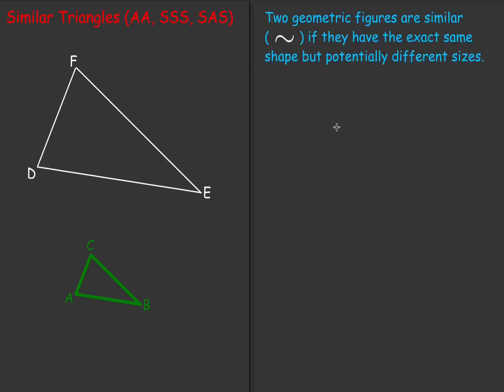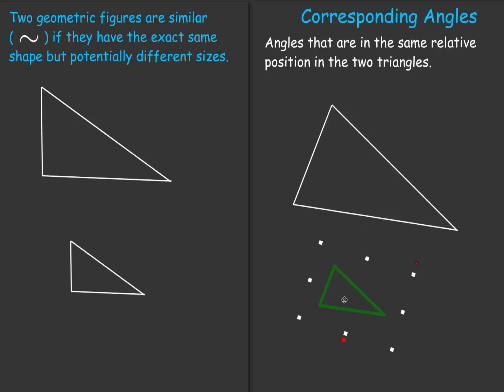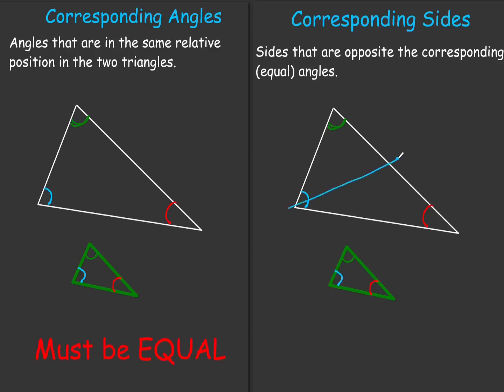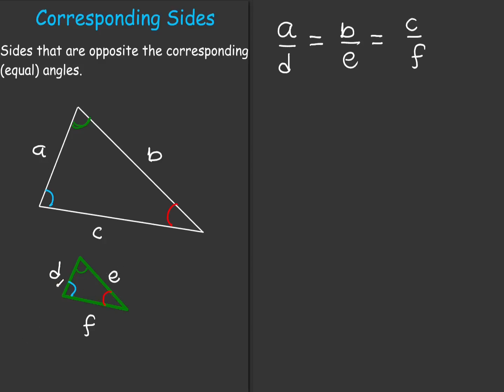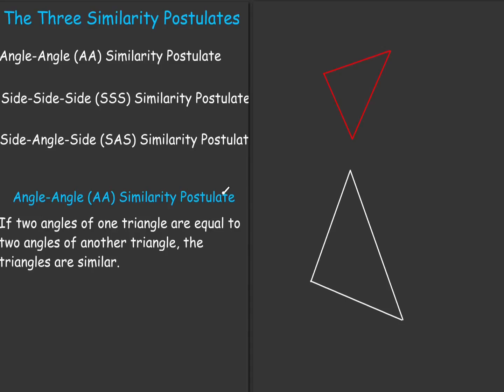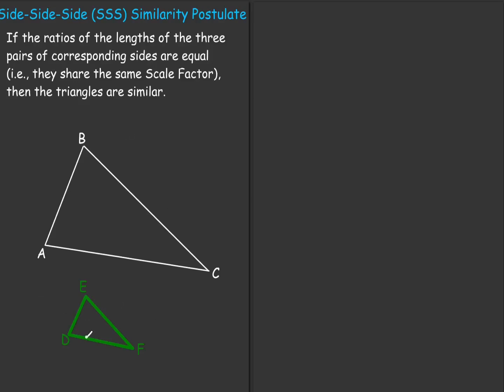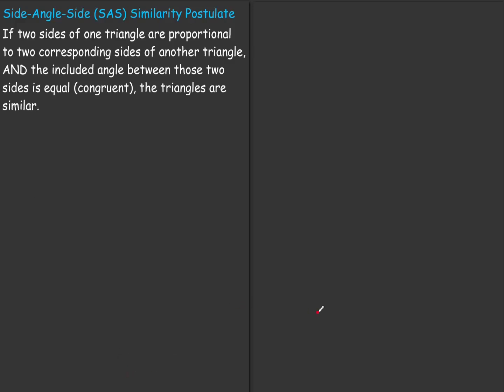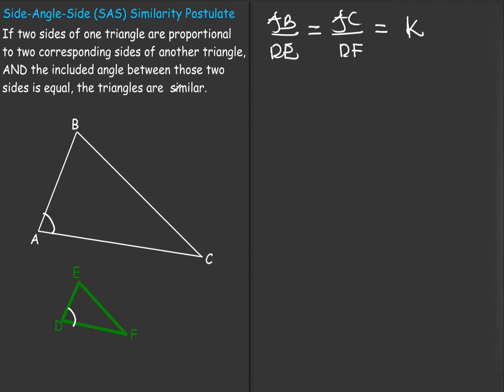Similar Triangles Explained | Conditions for Similarity (AA, SSS, SAS) & Solved Examples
Welcome to this essential lesson in Geometry! This video dives into Similar Triangles

We cover the three main conditions you need to know to prove two triangles are similar:

AA (Angle-Angle) Similarity: If two angles in one triangle are equal to two angles in another.

SSS (Side-Side-Side) Similarity: If the three pairs of corresponding sides are in proportion.

SAS (Side-Angle-Side) Similarity: If two pairs of corresponding sides are in proportion, and the included angle is equal.

📚 About this video: This math tutorial is essential for students in Geometry, Trigonometry, and Technical Drawing.